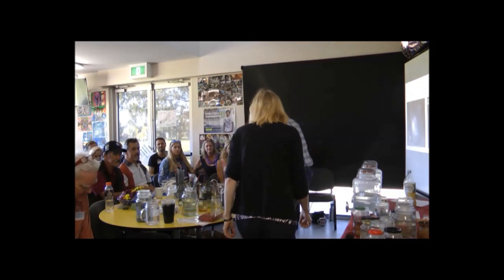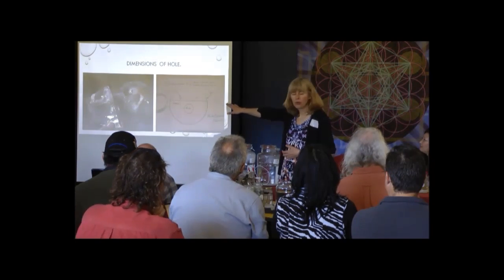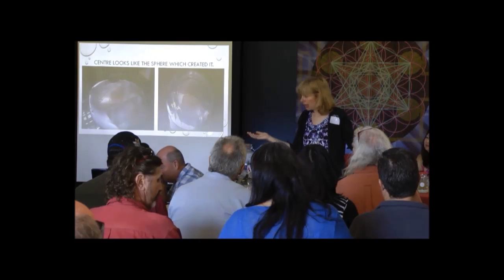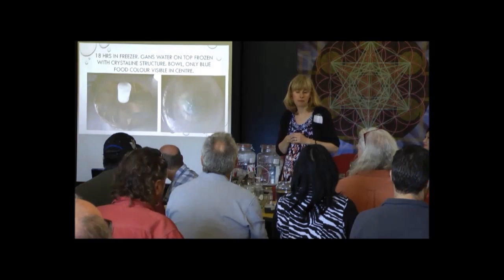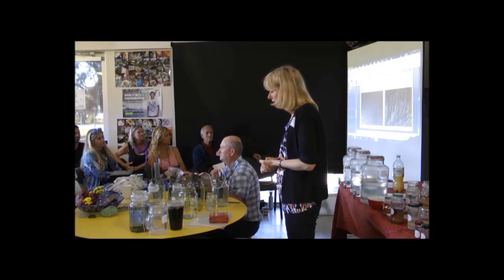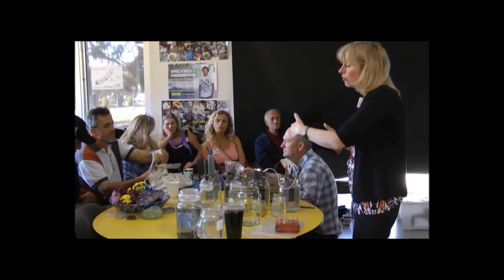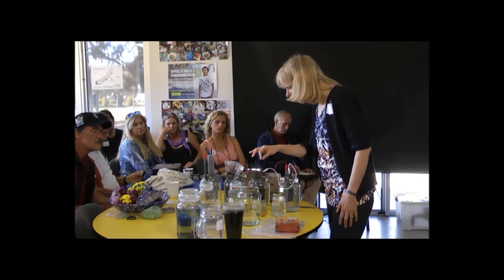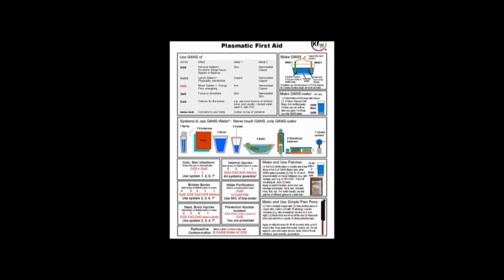How to Make GaNS Part 1 of 4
Explaining how to make Co2 Gans, Cuo Gans Zno2 Gans, CH3 Gans as well as Food Gans